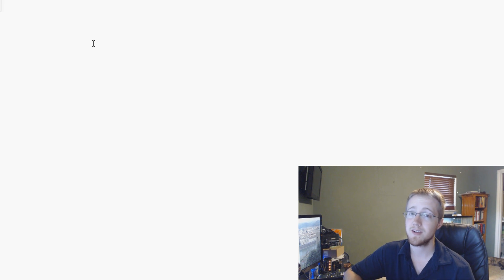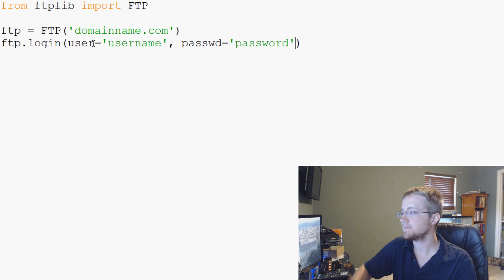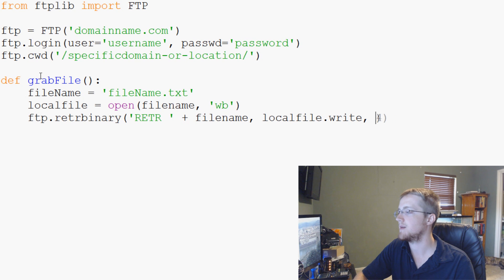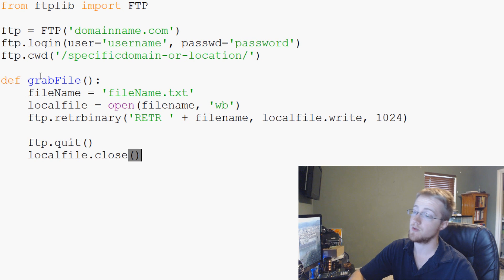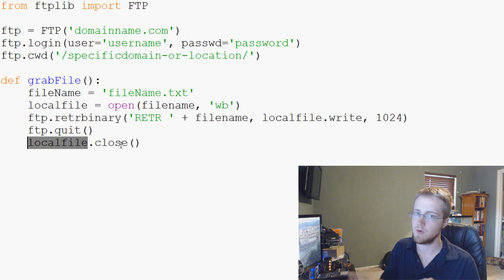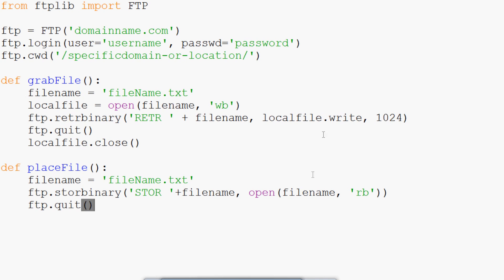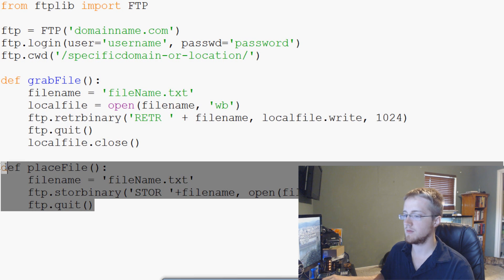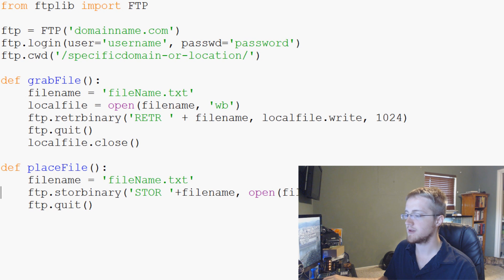Python 3 Programming Tutorial - ftplib FTP transfers Python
In this Python 3 tutorial video, we cover ftplib. Ftplib is a module that is part of the standard library, so there is no need to install anything. The idea of ftplib is to assist in the task of ftp file transfers. This tutorial shows how to place / upload a file using ftp as well as how to download a file via ftp in Python.